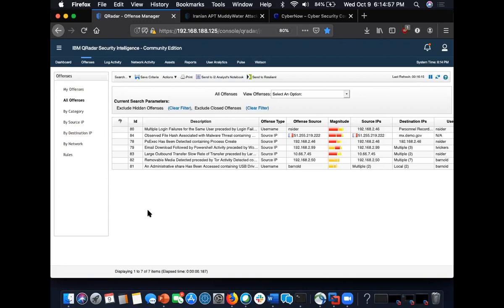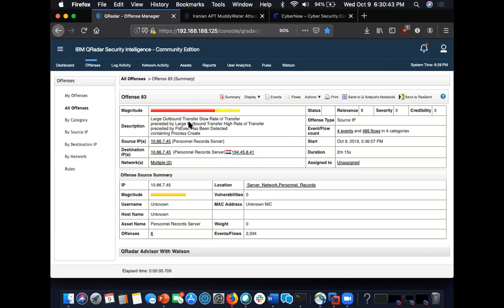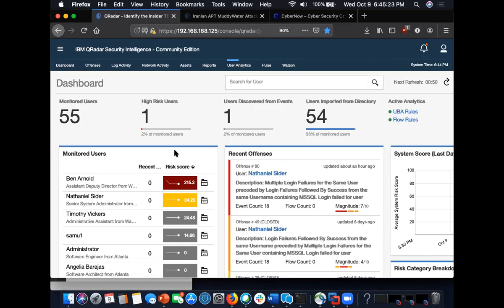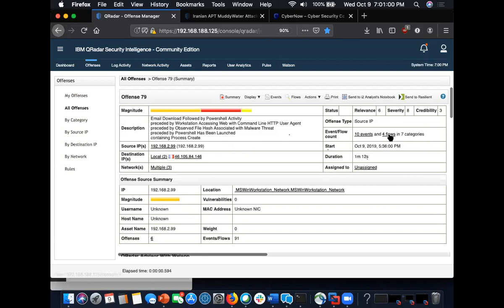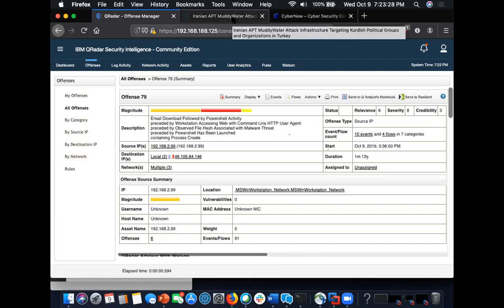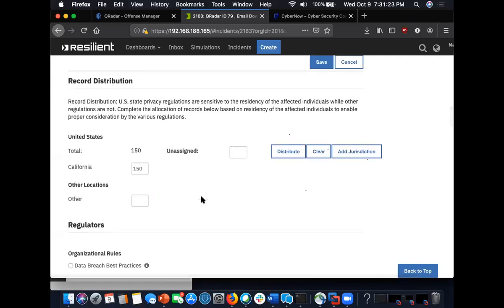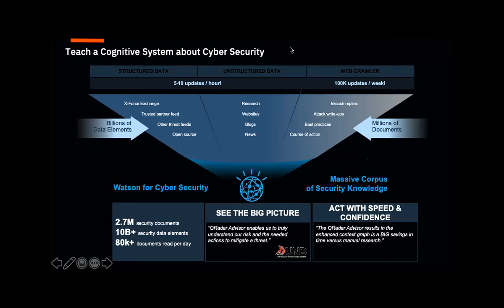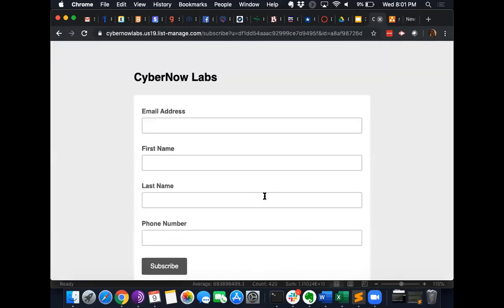Hands-on Incident Response using IBM QRadar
CyberNow Labs Meet up